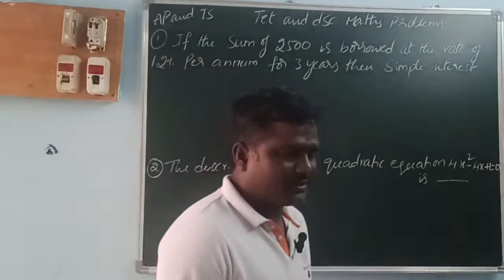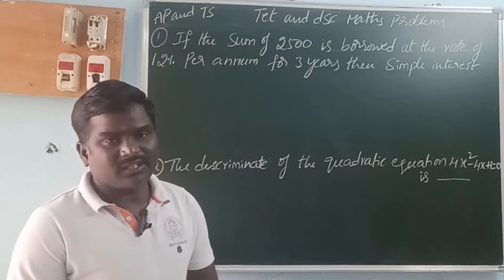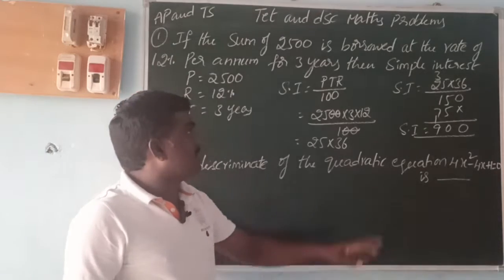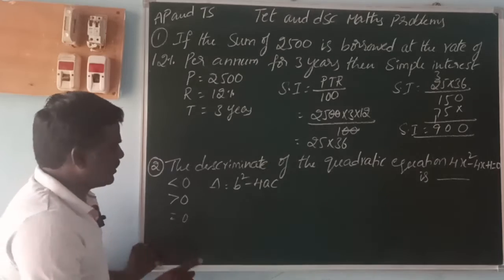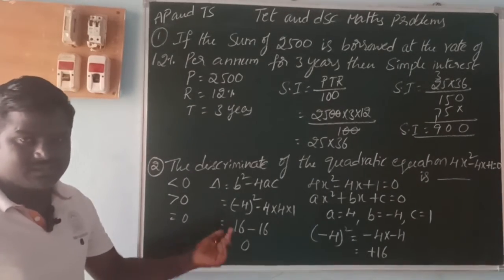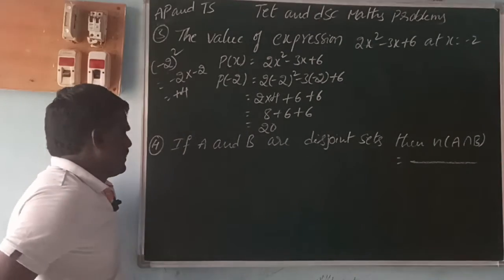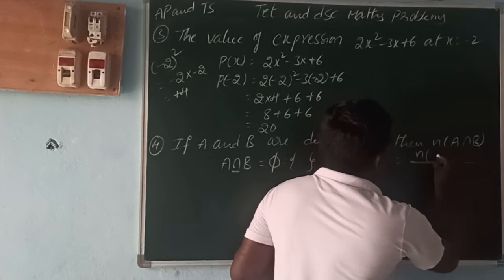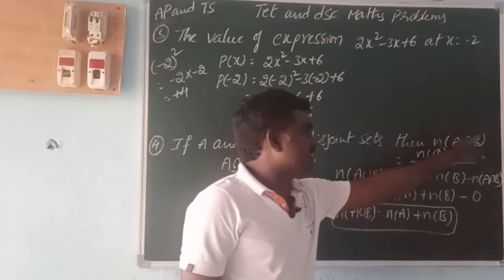AP MEGA DSC SCHOOL ASSISTANT MATHS PREVIOUS PAPERS PROBLEMS